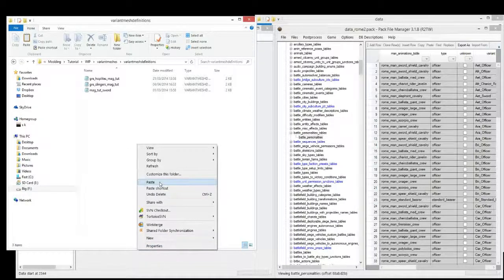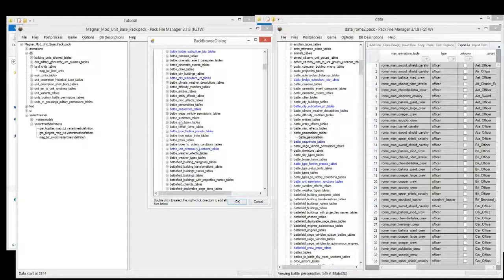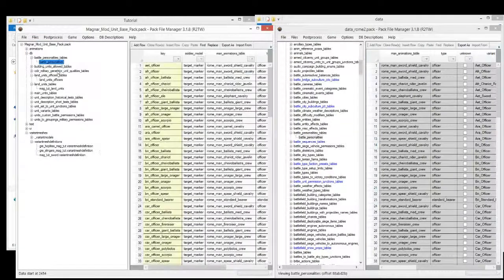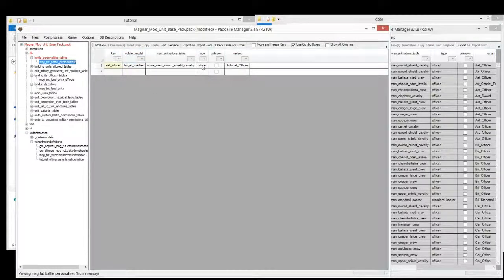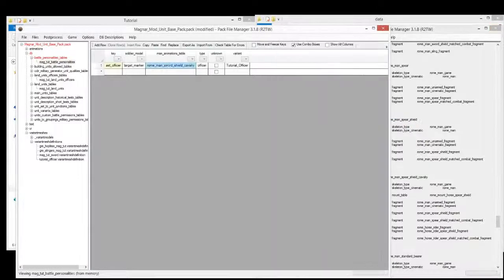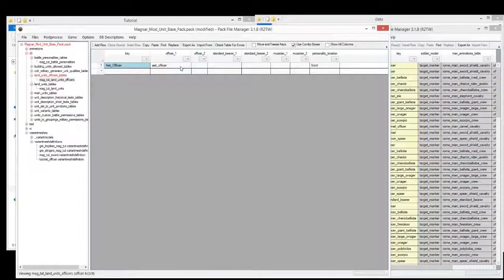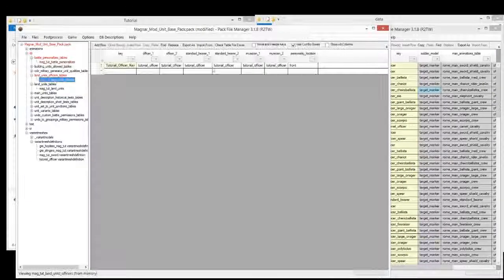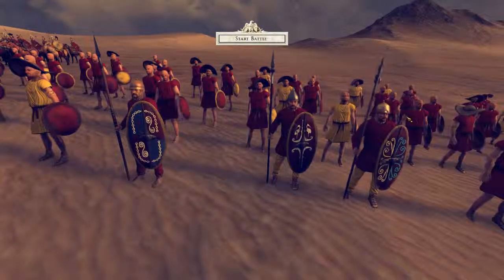Magnar Tutorial - Episode XXI(21) - Custom Officers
Custom Officers
- How to Add a Custom officers.

Tools Required:
PFM

Recomended Tools:
Notepad++

Optional Files:
Magnar Unit Base Pack

Credits:
Video Editor - Nonnos